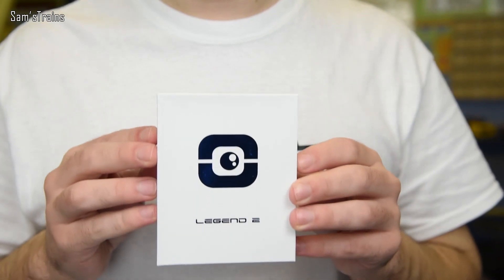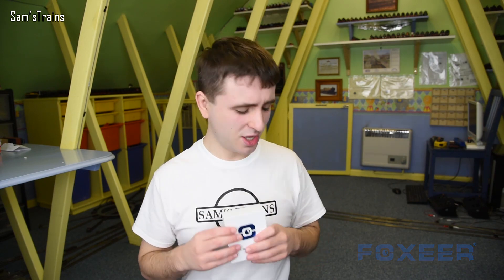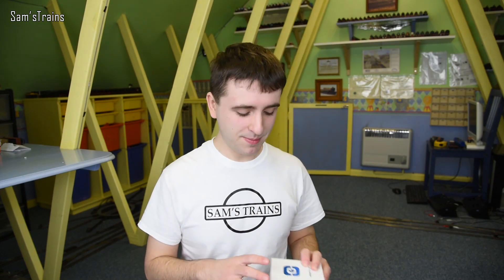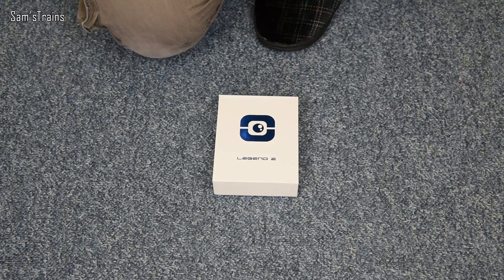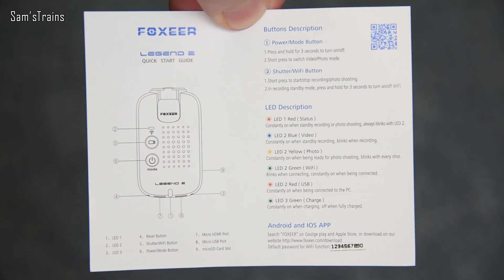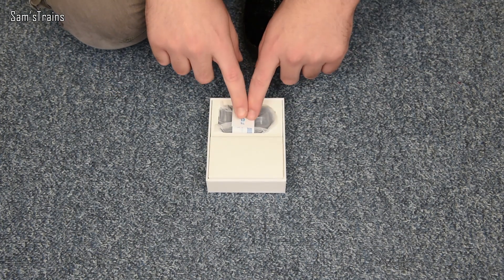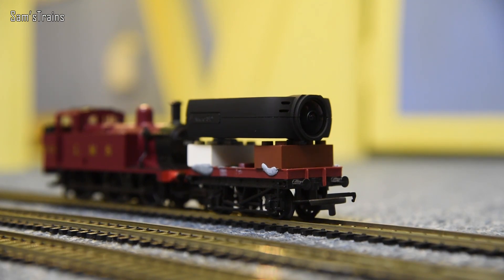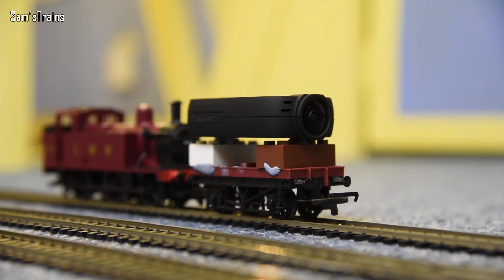Filming On-board Model Trains: Foxeer Legend 2 Camera Review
My unboxing & review of the Foxeer Legend 2 mini camera.